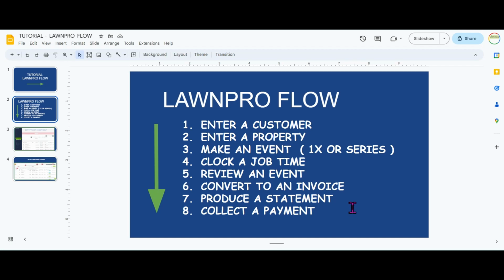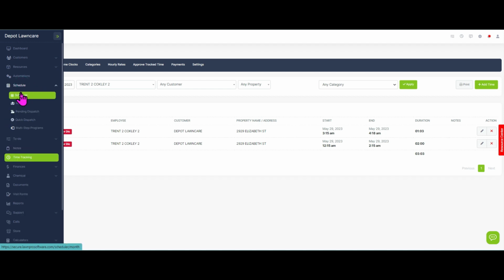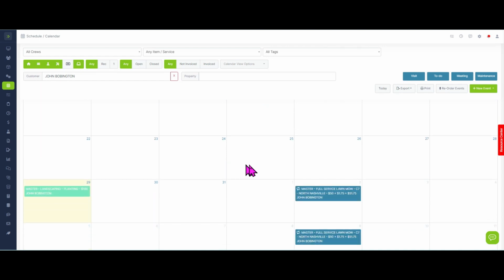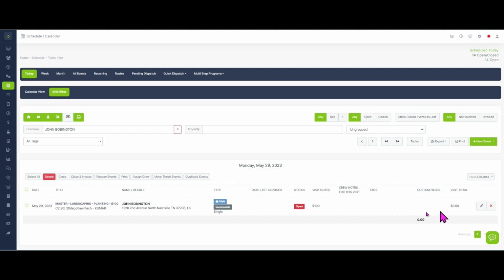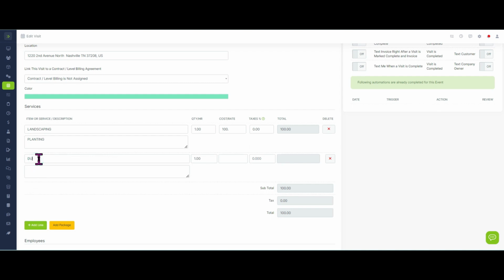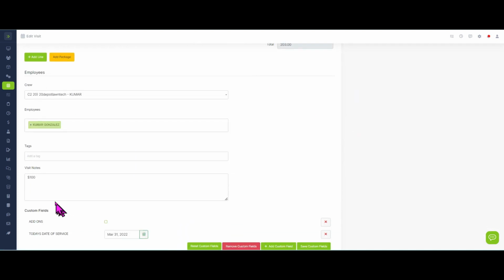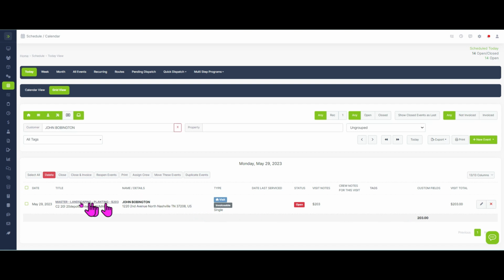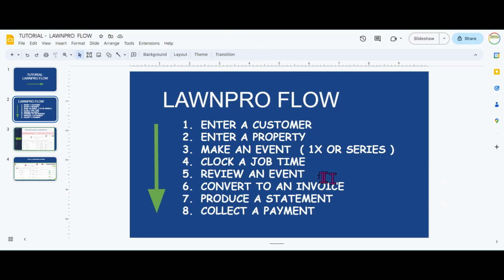2F LAWNPRO FLOW 5 REVIEW EVENT